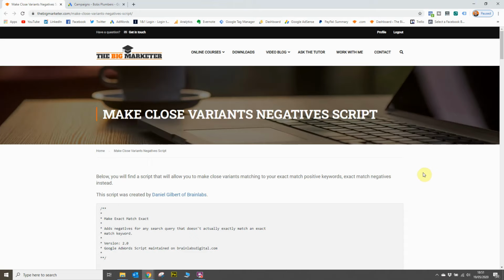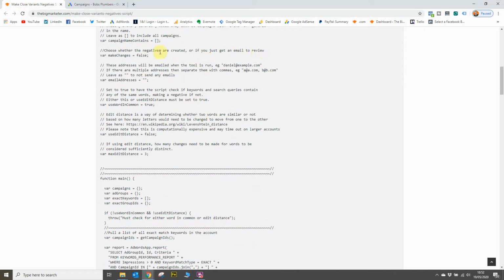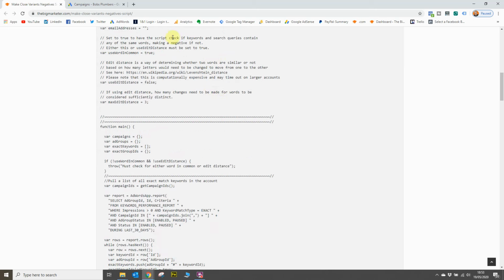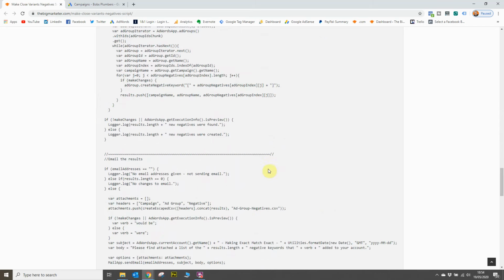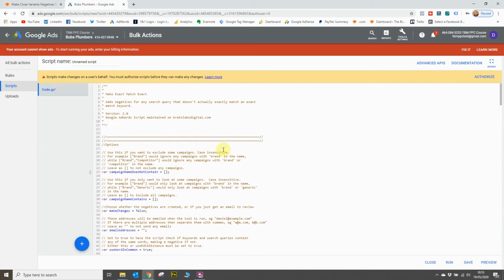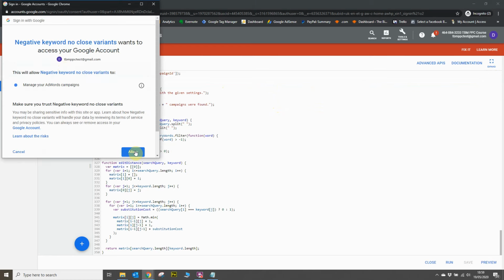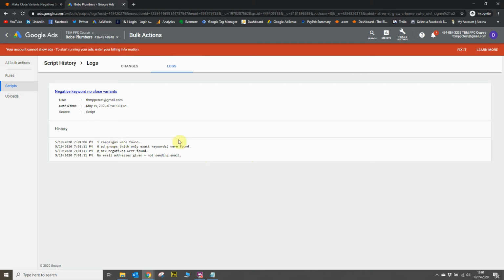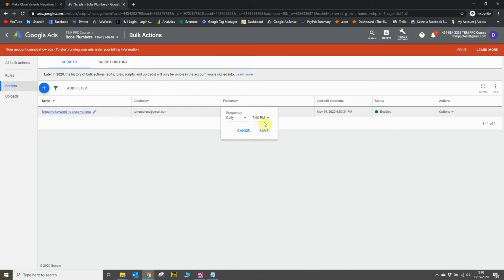Close Variants in Google Ads - How to Stop Them with Automation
Close variants in Google Ads means that google are able to match user searches to your keywords, even if the terms within their search term don't actually appear in your ad.

Google says this has multiple benefits, like simplifying campaign management and ensuring your ads don't miss potentially relevant searches

In this video we are going to take a closer look specifically at how they work, the advantages and of course the disadvantages of close variants

and at the end, we're going to look at how you can stop your ads from showing for close variants.

What are close variants?

Google matching a users search to your keyword, overriding your match types

Singular/plural
Misspellings
“ing”, “ed”, “er”, etc.
Abbreviations
One word being split into two words
Two words being combined into one
and straight up interpretation

It started creeping into search reports towards the end of 2015, and grew in prevalence in 2016. Only in 2017 did Google officially announce that close variants can be associated with all match-types.

It affects all keyword match types, so even though you think your keyword match types will protect your ads from showing for a particular search term, Google can use close variant matching to override your keyword matching.

If you want to get more from marketing, check out my marketing courses!

And as always, if you have a question, or want me to cover a particular subject or marketing challenge you’re facing, head over to my and get in touch. I would love to hear from you!